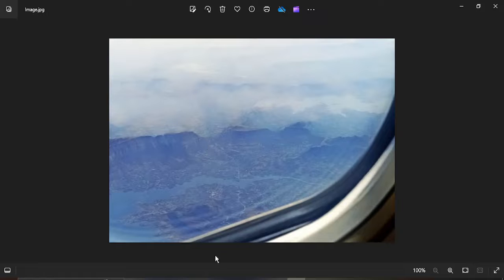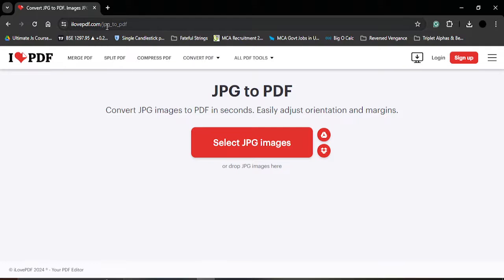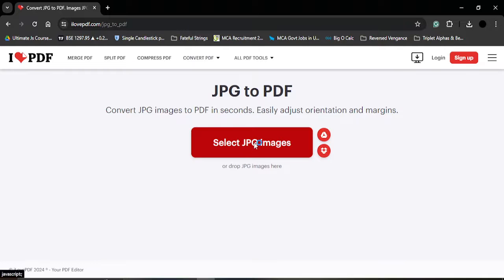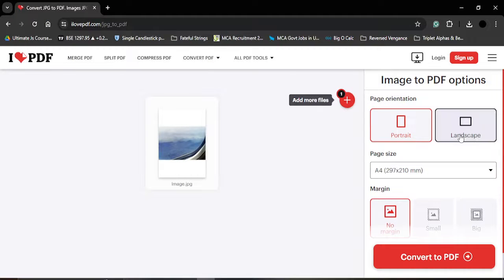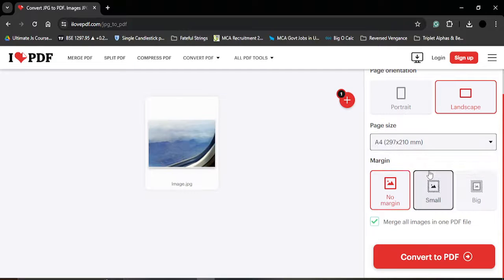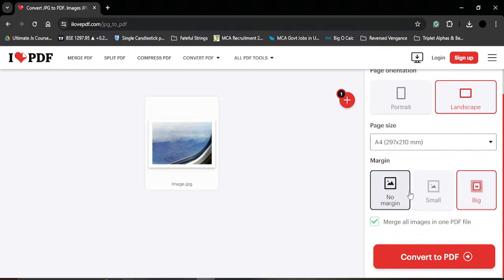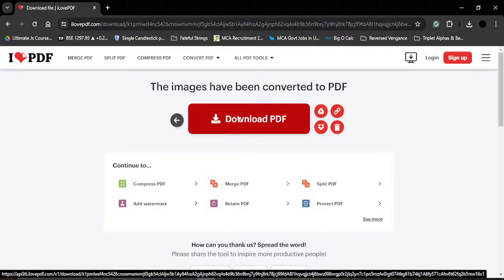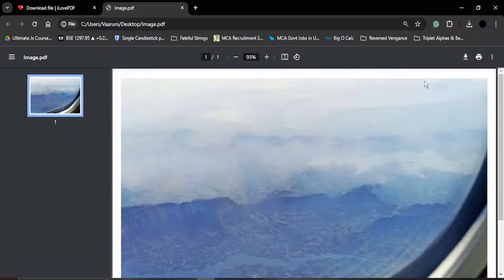How to convert JPG to PDF file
In this tutorial, we'll guide you through the process of converting JPG images to a PDF file, enabling you to combine multiple images into a single PDF document with ease.

Converting JPG images to a PDF file is a useful task, whether you need to create a PDF document from scanned photos, compile a portfolio of images, or merge multiple pictures into one file. With the right tools and techniques, you can convert JPG files to PDF format quickly and efficiently, preserving the quality and layout of your images.

Follow these step-by-step instructions to convert JPG images to a PDF file:

1. **Use Online JPG to PDF Converters**: Many online services and tools offer features for converting JPG images to PDF format directly from your web browser. Examples include Smallpdf, PDF2Go, and Online2PDF. Once the conversion is complete, download the PDF file containing your images to your computer.

2. **Use PDF Printer Software**: If you have a PDF printer software installed on your computer, such as Adobe Acrobat, CutePDF, or PDFCreator, you can use it to convert JPG images to PDF format. Open the JPG images in your preferred image viewer or editor, then select the print option. Choose the PDF printer as the destination printer, then configure the settings as needed (such as page orientation, size, and quality). Click print to generate the PDF file containing your images, then save it to your computer.

3. **Use Image Editing Software**: Many image editing software applications, such as Adobe Photoshop, GIMP, and Paint.NET, offer features for exporting images to PDF format. Open the JPG images in your preferred image editing software, then navigate to the option for exporting or saving the images. Choose PDF as the output format, then configure the settings as needed (such as compression, color space, and resolution). Click export or save to generate the PDF file containing your images, then save it to your computer.

4. **Use Command Line Tools**: For more advanced users comfortable with the command line, tools like ImageMagick provide command line interfaces for converting images to PDF format. Install ImageMagick on your computer, open a command prompt or terminal window, and use the appropriate commands to convert your JPG images to a PDF file.

By following these methods, you can easily convert JPG images to a PDF file, allowing you to create versatile and shareable documents from your pictures.